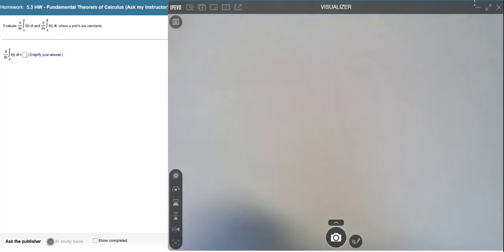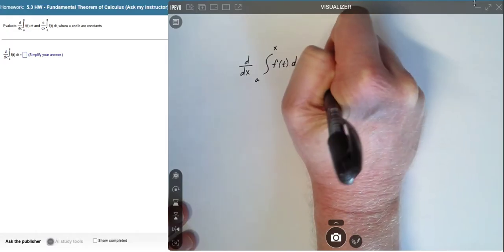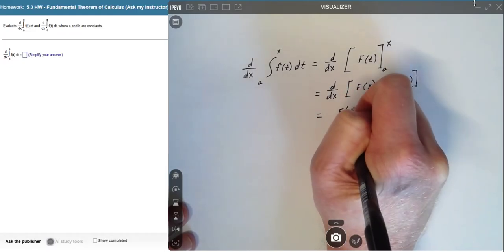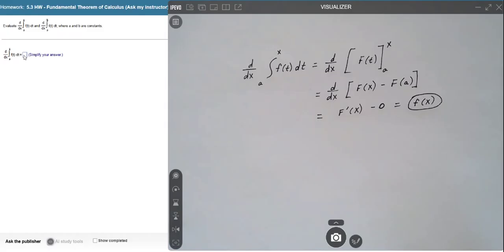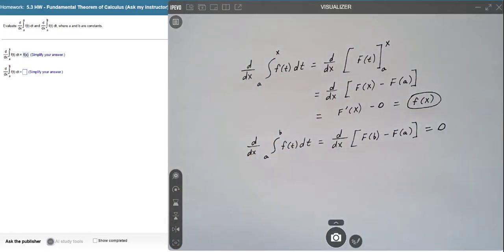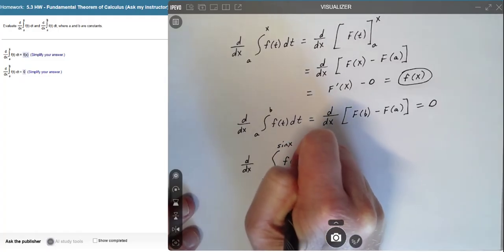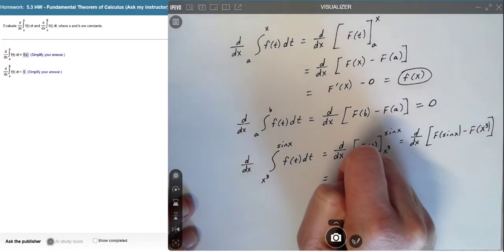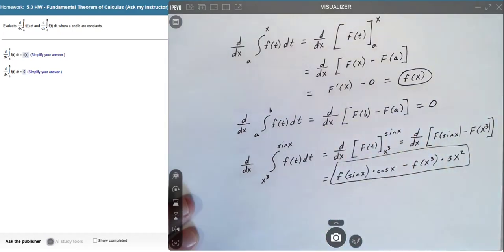Calculus HW help 5.3.9